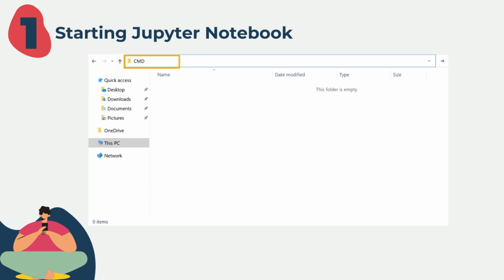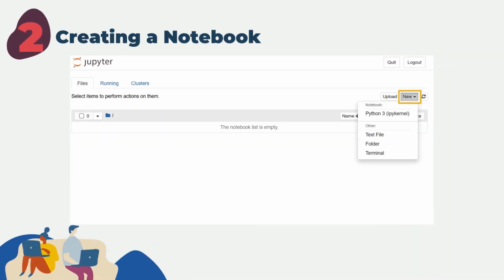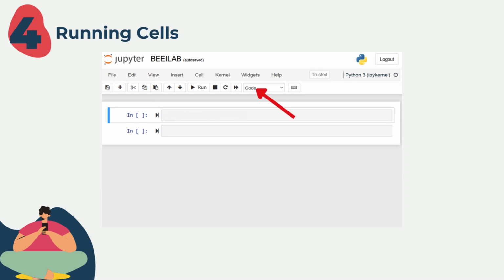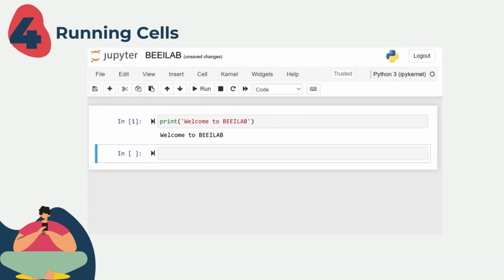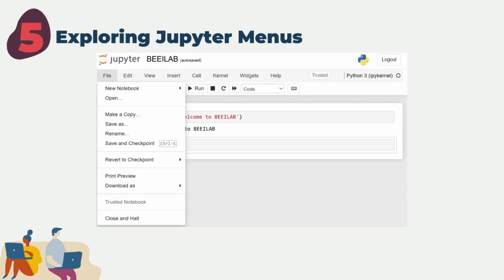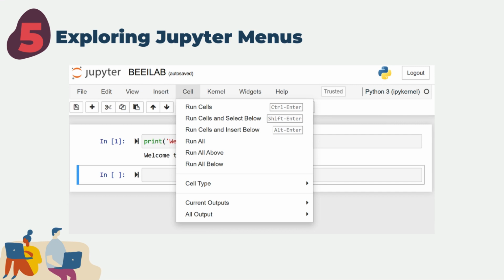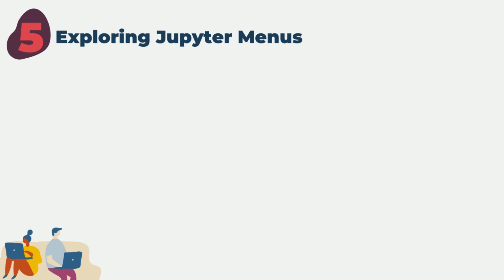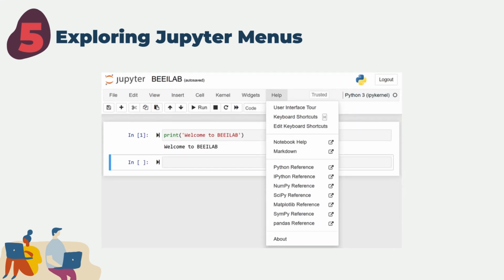Python Tutorial for Beginners: What Is Jupyter Notebook? Jupyter Notebook Tutorial for Beginners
In this video, we cover everything you need to know about jupyter nootbook which is an important tool for python programming language, data science, machine learning, deep learning, artificial intelligence, data visualization, and etc. Also, we will Explore menus, run cells, and navigate seamlessly through the jupyter notebook. Join us on this journey of discovery!